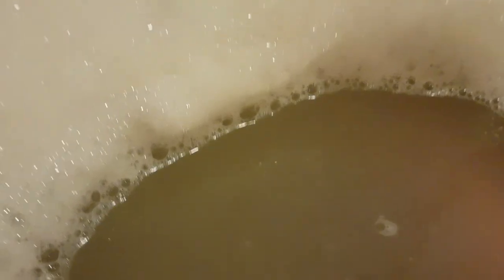The Body Shop Banana Bath Blend Review and Demo